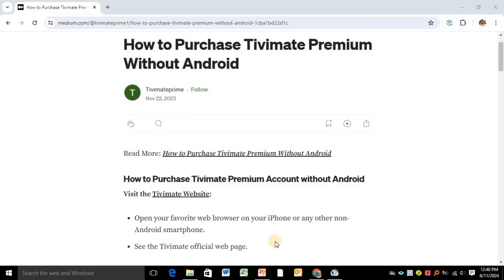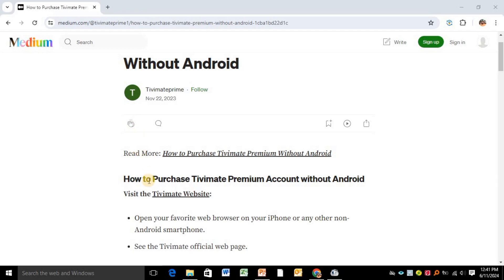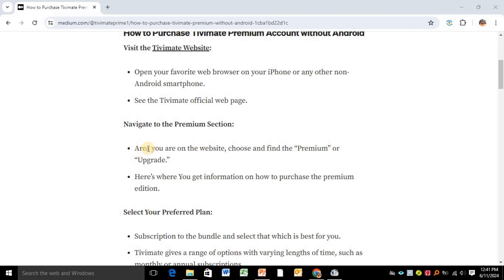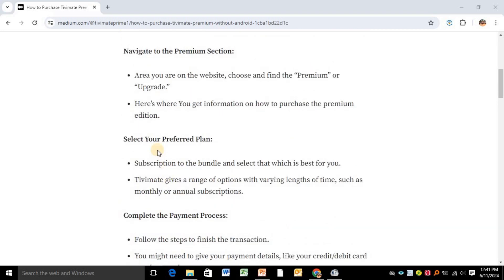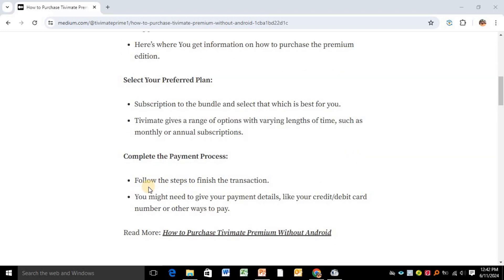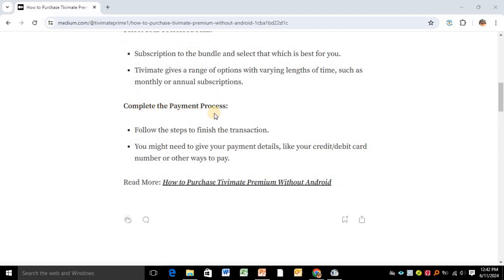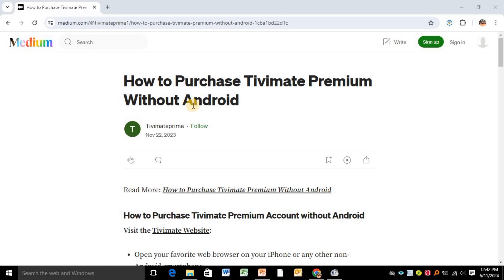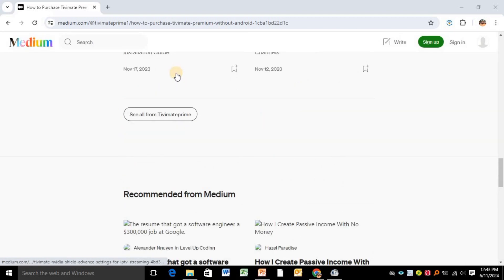How to Buy TiviMate Premium Without Android Device - (Quick Guide)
Welcome Here's How to Buy TiviMate Premium Without Android Device.